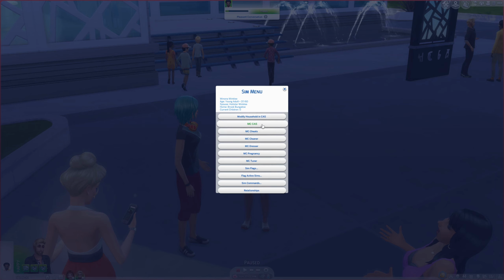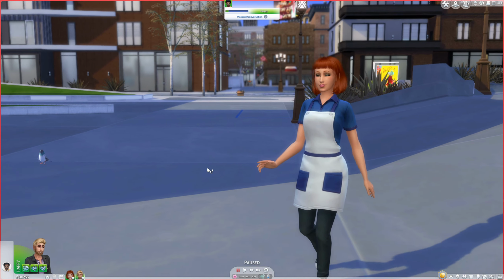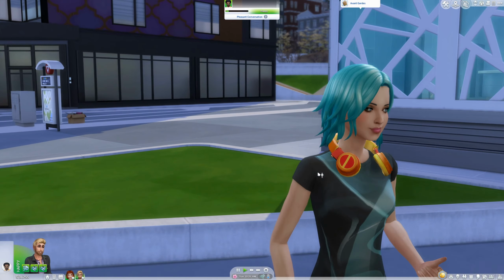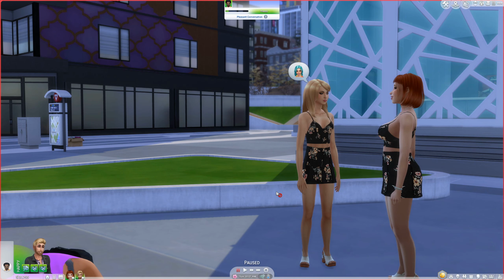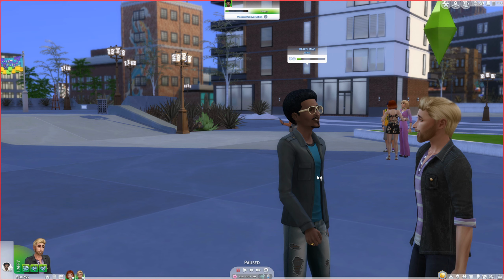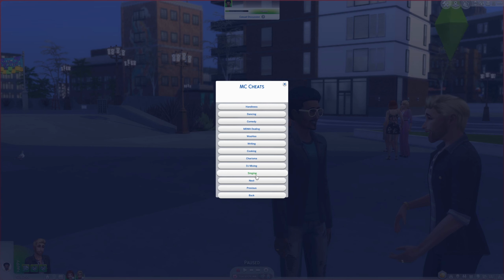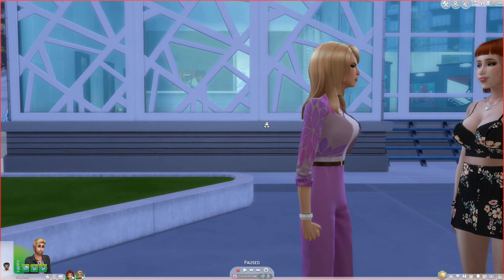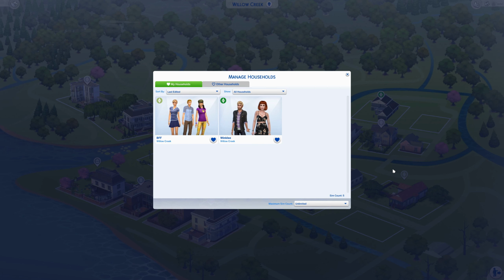MC Command - Makeover and Tweak Sims on the fly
How to use MC Command to makeover and tweak sims on the fly.
No CAS needed. Do makeup, hair, skin tones, clothes, body styles, traits and more with just a few clicks. Makeover sims anywhere without ever leaving the game and have the kind of sims you want in your town. Find out about the White List, Black List and how to use Saved Outfits.